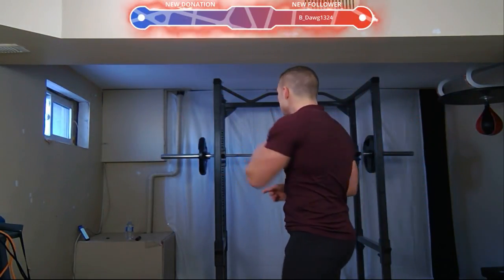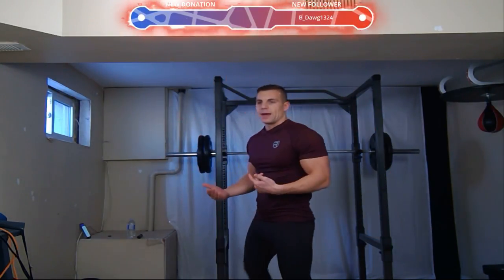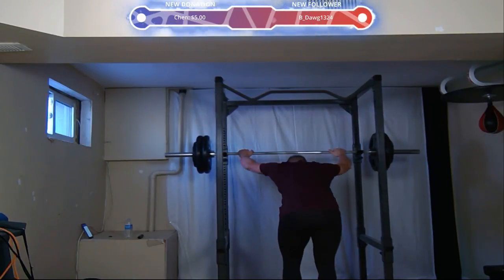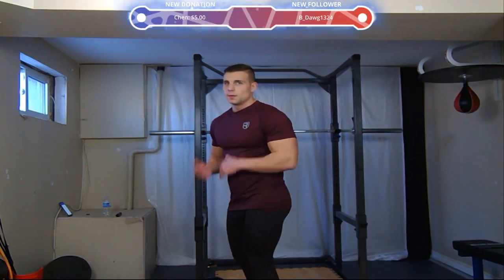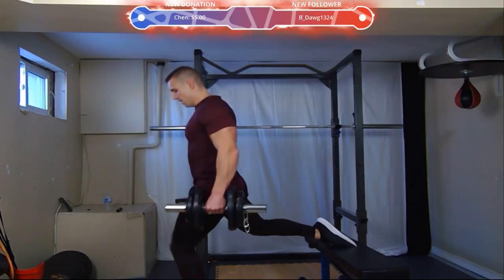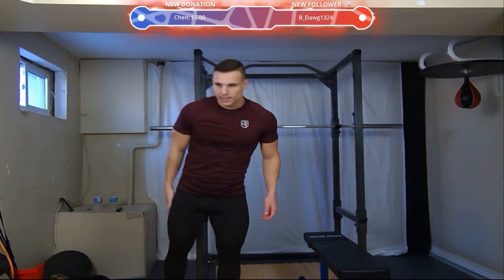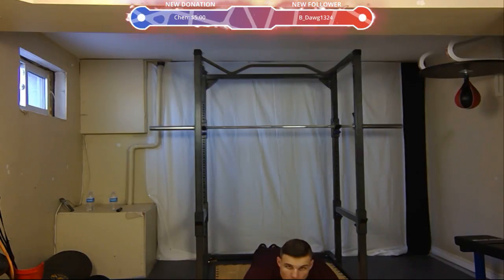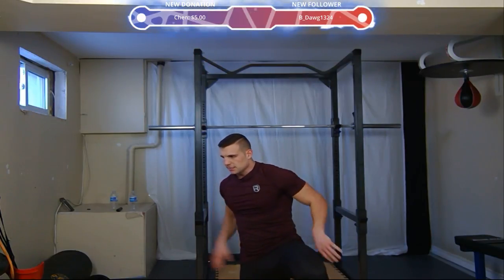theAPEcoach Live Stream - Leg Workout (Home Gym)